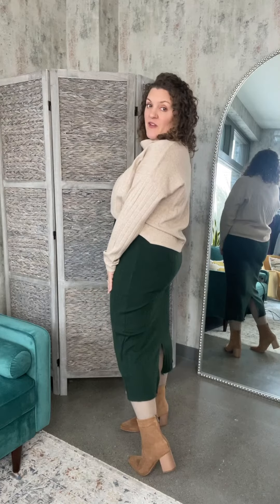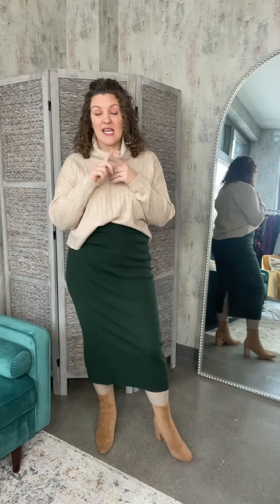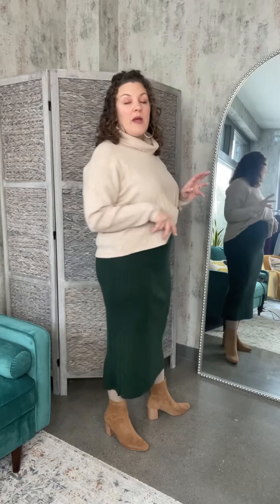Starling Knit Midi Skirt Fit Video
The Starling Ribbed Knit Midi Skirt in Green is a fabulous addition to your wardrobe.  This piece is so versatile you can wear it for work or play. Features stretchy ribbed knit, mid length with elastic waist, and sumptuous evergreen color.

Pictured with the Madison Cowl Neck Sweater and Lexi Bootie.

XSmall: sizes 00-2
Small: sizes 4-6
Medium: sizes 8-10
Large: sizes 12-14
X-Large: sizes 14-16
Emily is a typical size 10/medium top and wears the Starling Ribbed
Knit Midi Skirt in a size large.

Fabric Content: 43% Polyester, 32% Nylon 25% Polyester

Care Directions: Hand wash separately and hang to dry.
To order the Starling Ribbed Knit Midi Skirt follow this